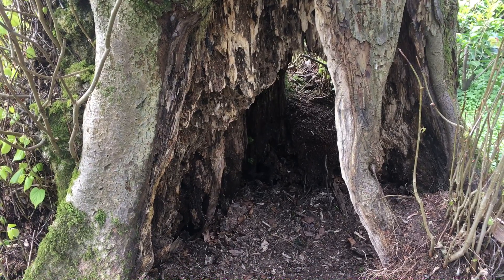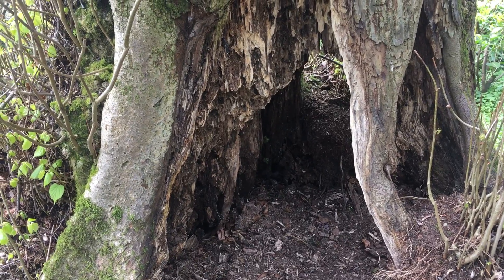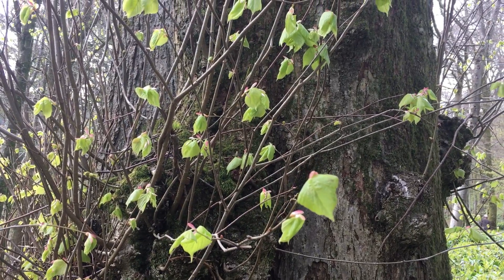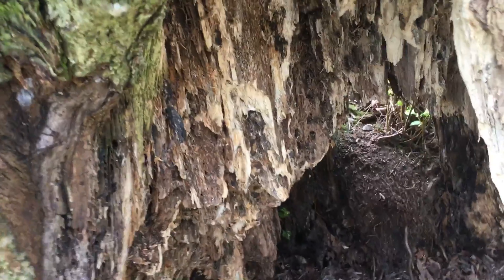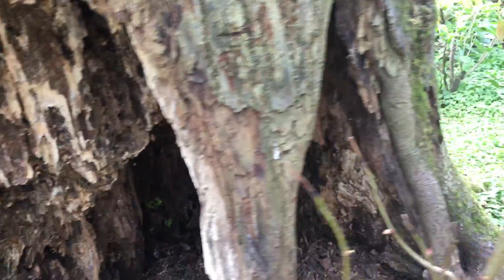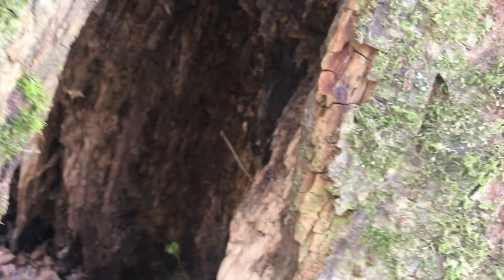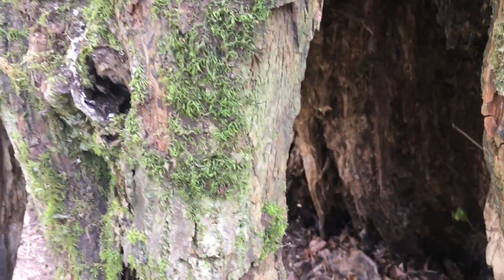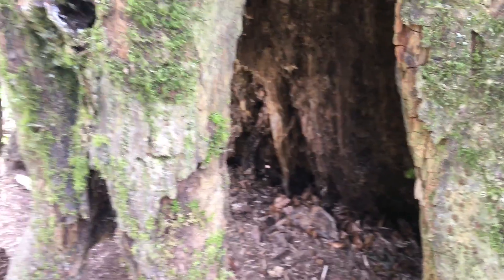Hollow tree at Stourhead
A short video of a fascinating hollowed out tree in springtime at Stourhead gardens up in the woodland area -Wiltshire .